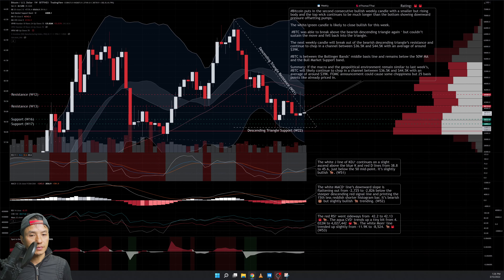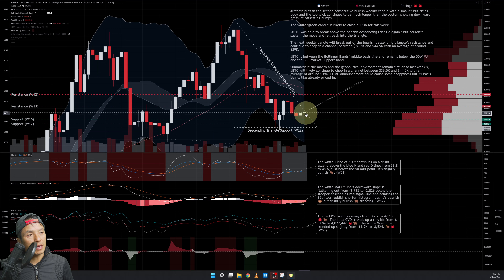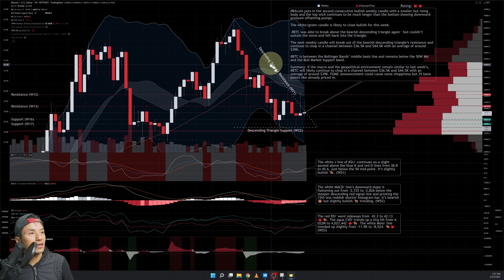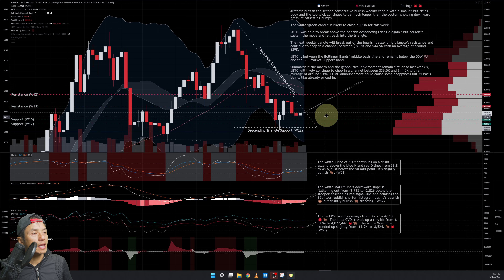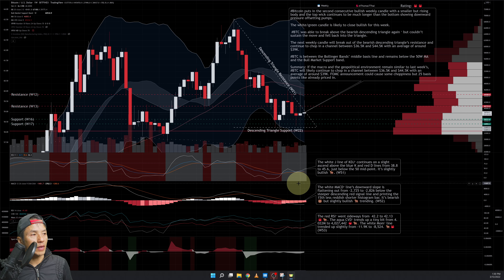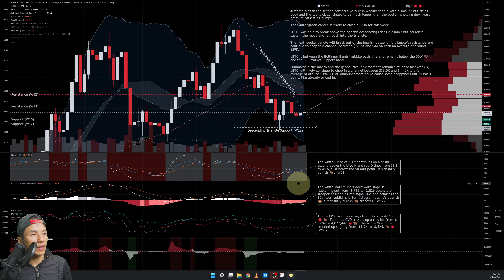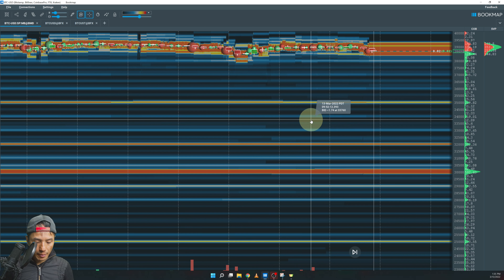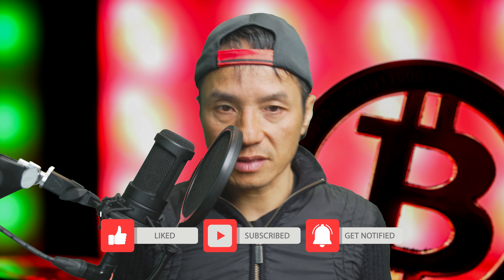Bitcoin Puts in a Bullish Weekly Candle but Pressure Continues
Notice: YouTube may still be processing the higher resolution versions of this video.

Bitcoin Weekly Chart Technical Analysis

Bitcoin puts in a rare second consecutive bullish weekly candles (second time since mid-November) with a smaller but rising body and the top wick continues to be much longer than the bottom showing downward pressure offsetting pumps.

The white/green candle is likely to close bullish for this week.

BTC was able to break above the bearish descending triangle again ⁺ but couldn’t sustain the move and fell back into the triangle.

Let's dig in and find out more...

=== Footnotes ===

=== Related ===

Sell Wall / Buy Wall: How Spoofing Manipulation Occurs - Video